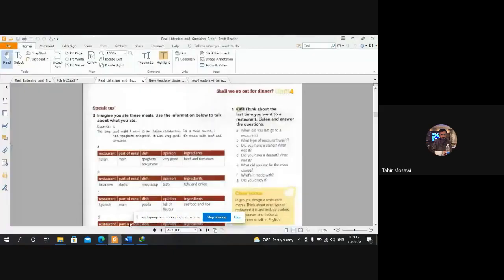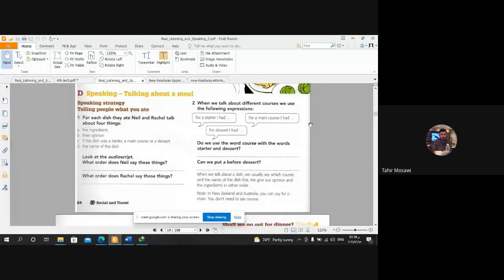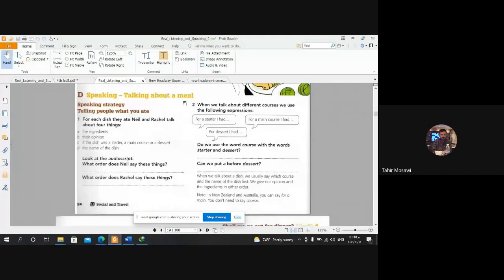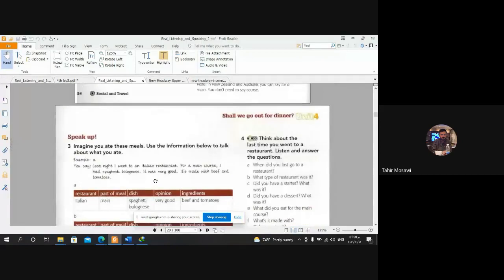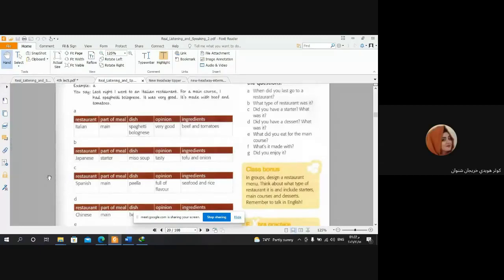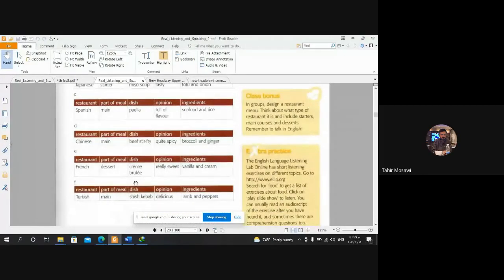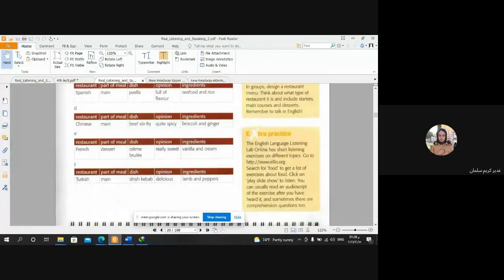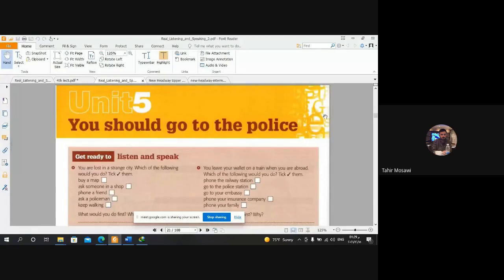Conversation / lecture five / 2nd grade